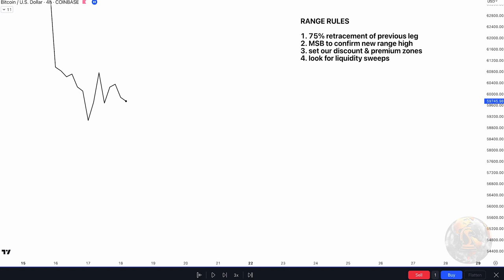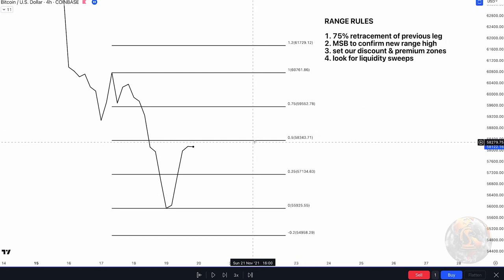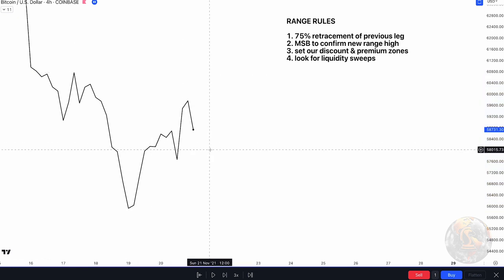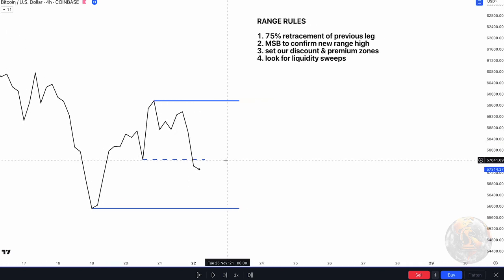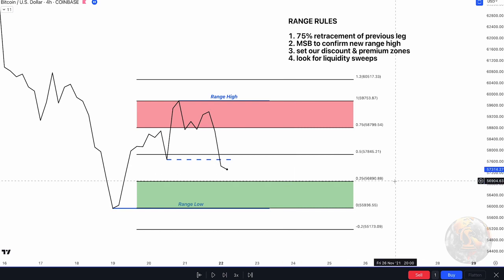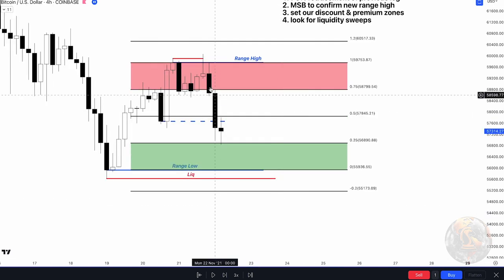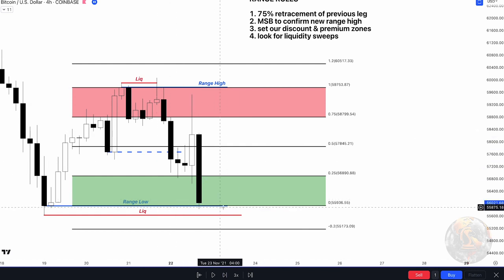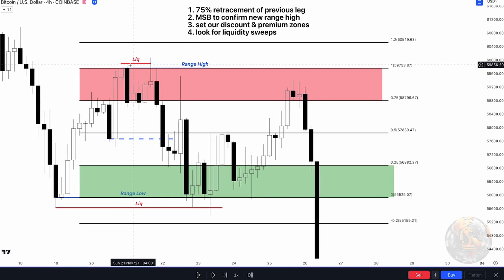Range Trading Tutorial